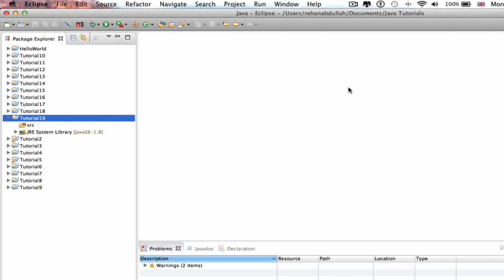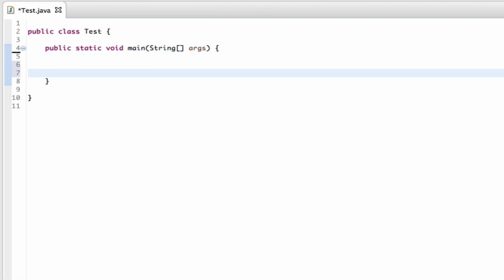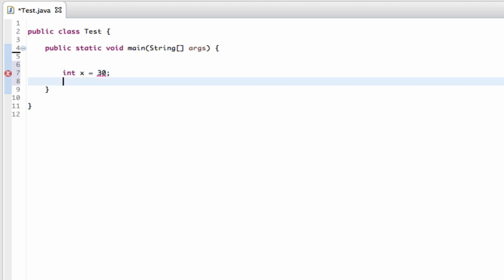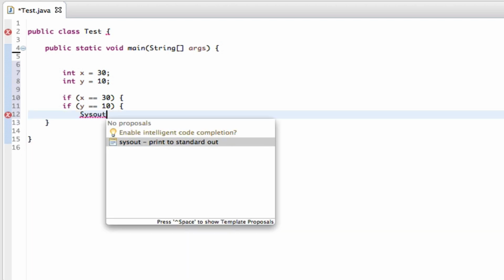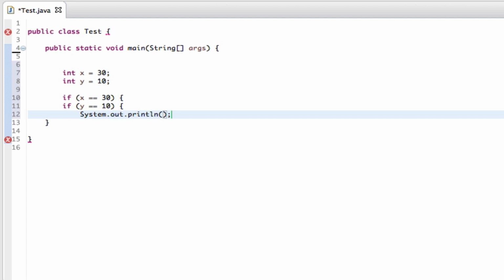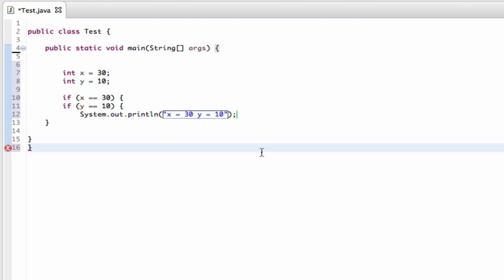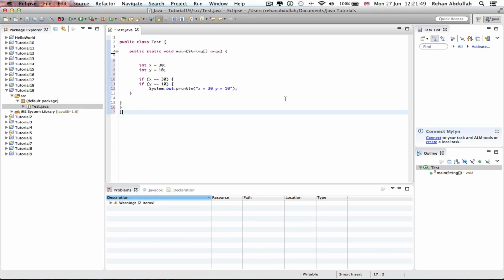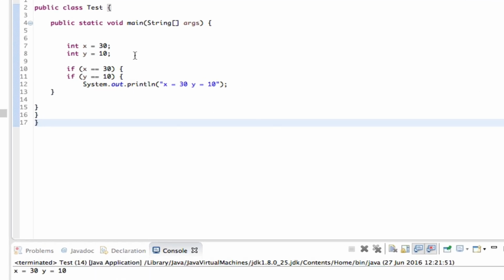JAVA PROGRAMMING For Beginners - Tutorial 19 | Nested If Else Statements